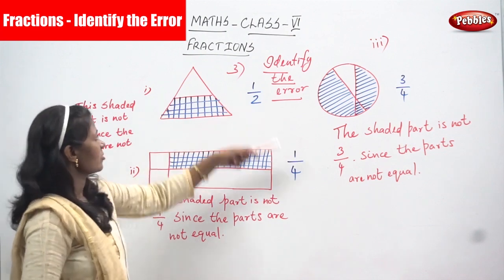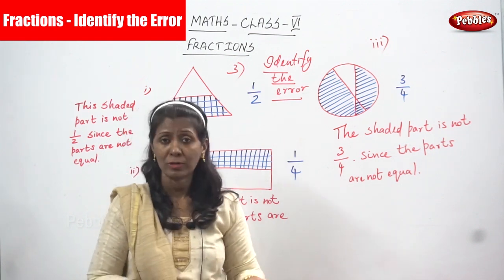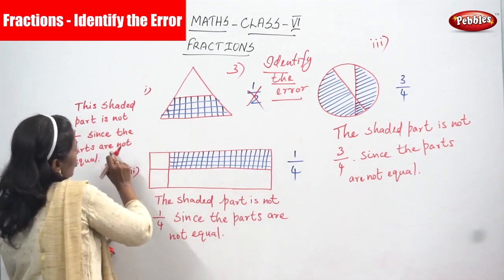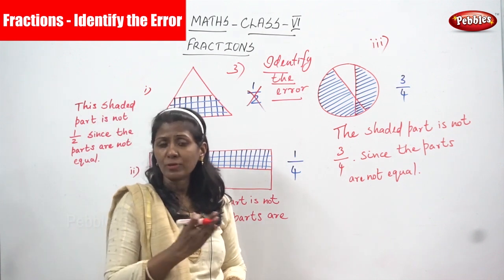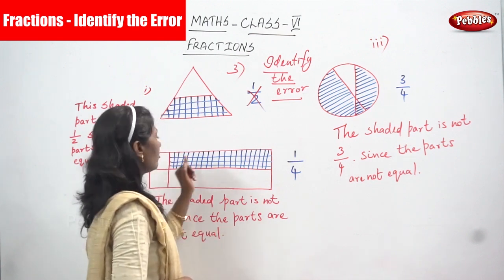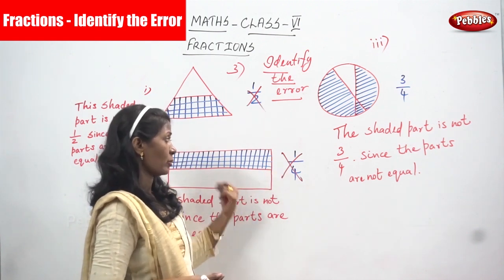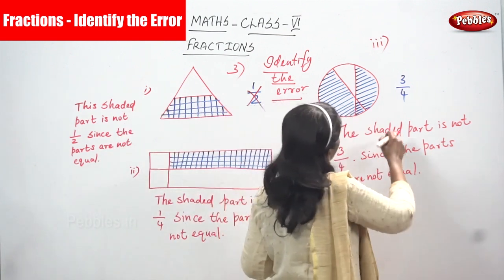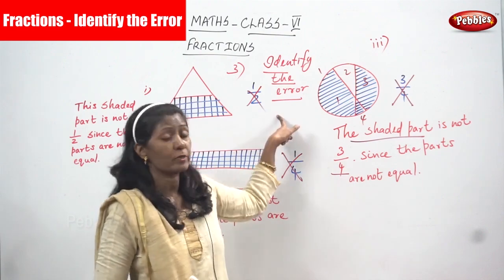6th Std CBSE Maths Syllabus | Fractions - Identify the Error | CBSE Maths Part - 94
6th Std CBSE Maths Syllabus | Fractions - Identify the Error | CBSE Maths Part - 94